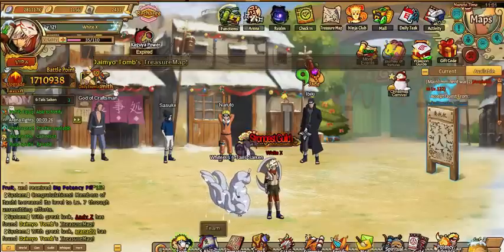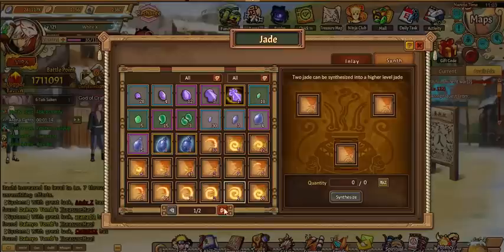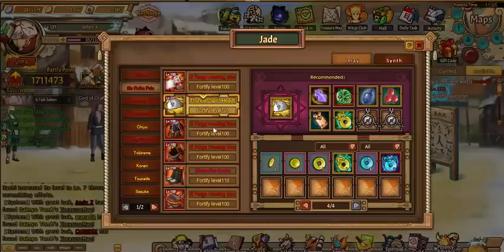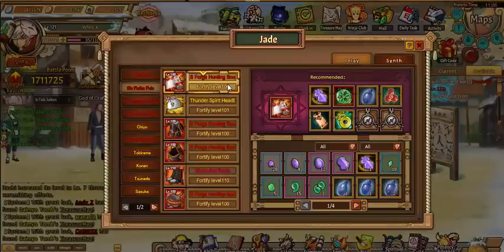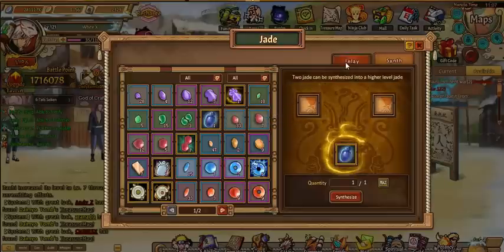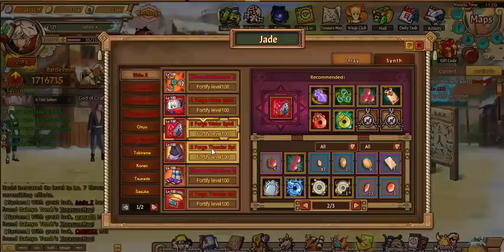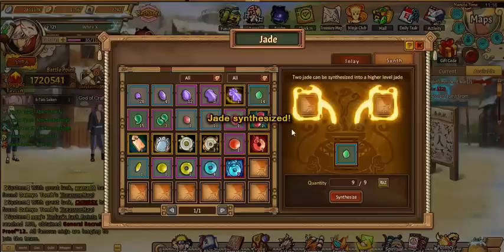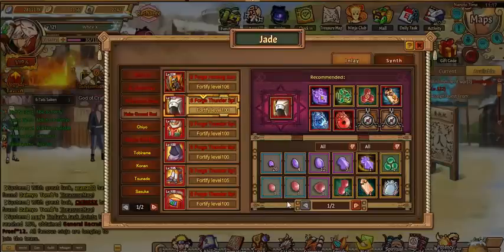Unlimited Ninja/Ninja Classic Jades all day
Time to use them